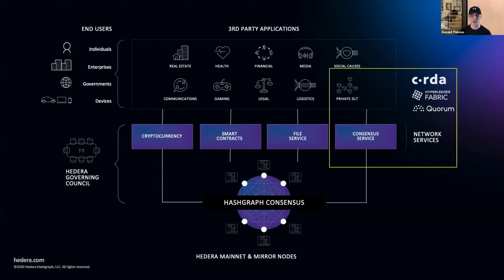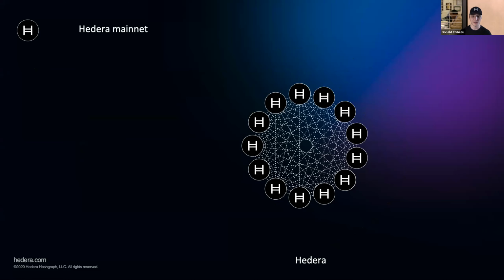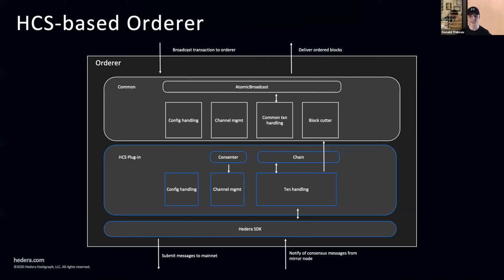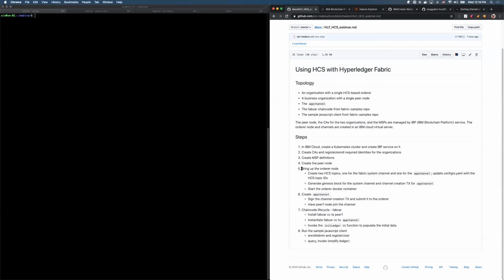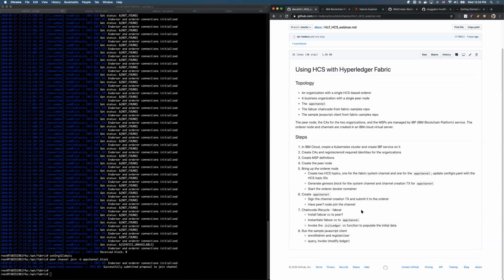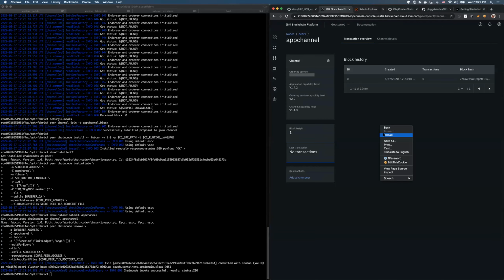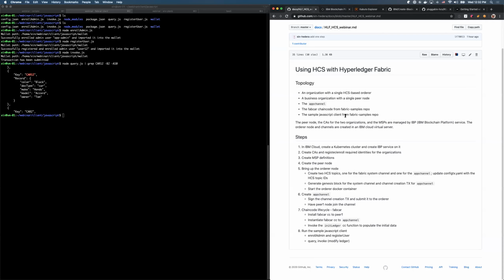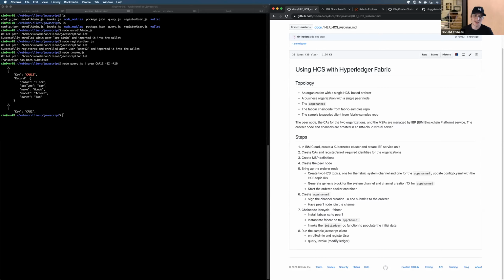Webinar: Using the Hedera Consensus Service with Hyperledger Fabric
Watch this on-demand webinar to learn how to get a Hyperledger Fabric network up and running with the Hedera Consensus Service. The Hedera team walks through how to create a Hyperledger Fabric network with the IBM Blockchain Platform using HCS for ordering transactions.